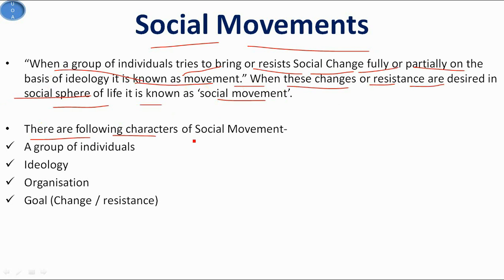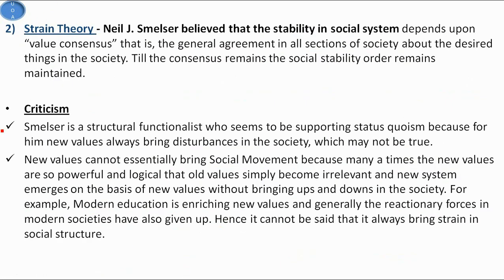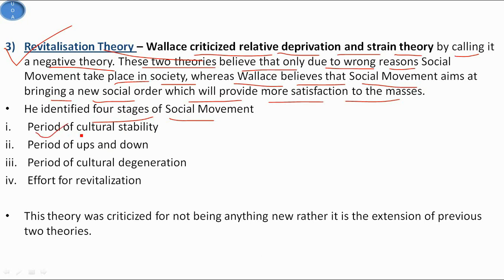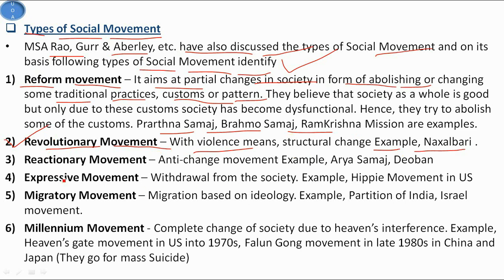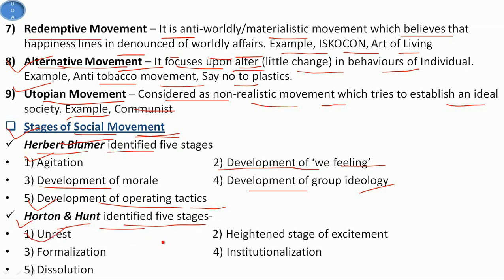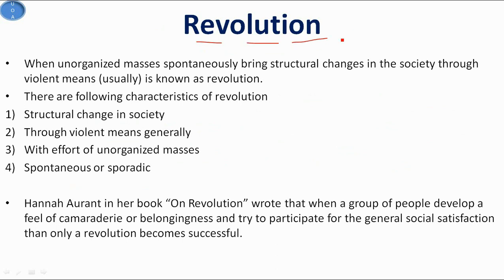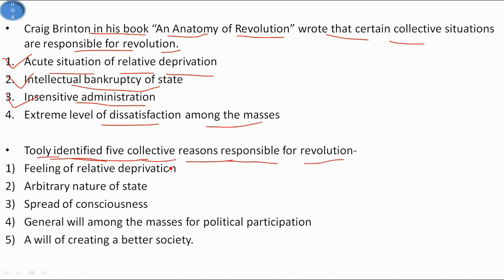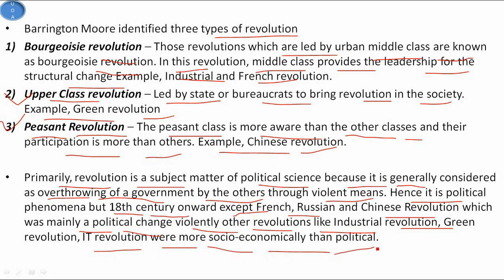Protest, Agitation, Social Movements, Collective action, Revolution PART 2 Sociology Optional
This video covers the Protest, Agitation, Social Movements, Collective action, Revolution PART 2 Sociology Optional and this video is meant for UPSC CSE Sociology Optional Subject.